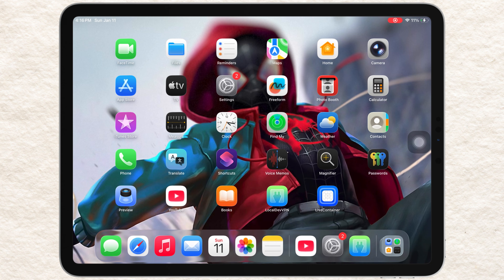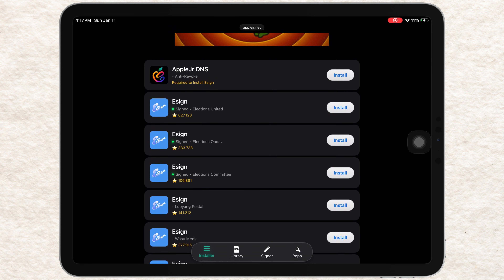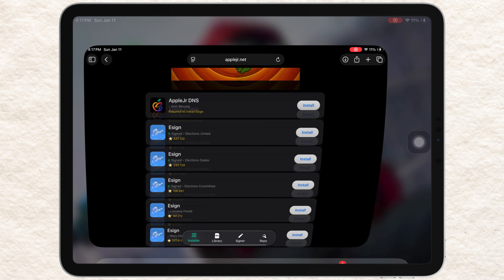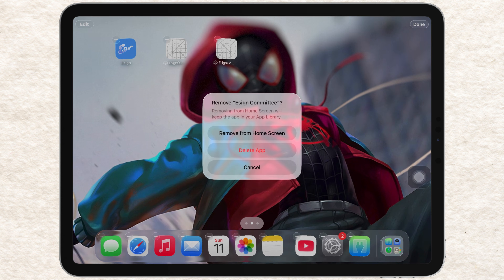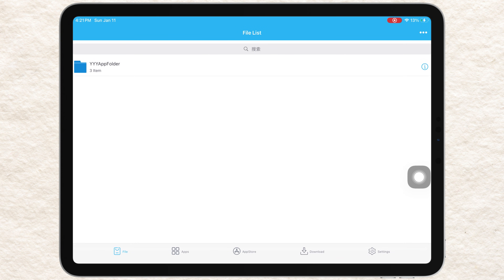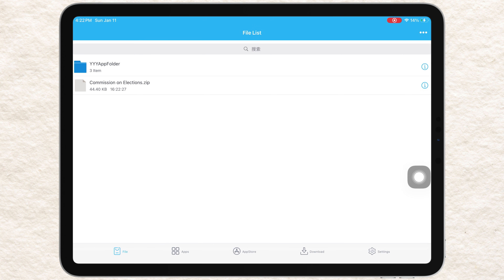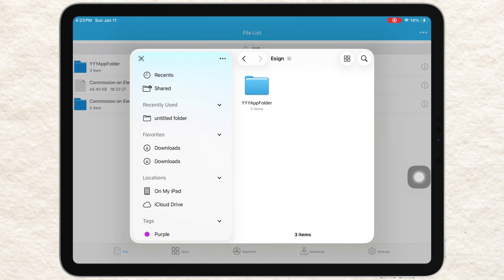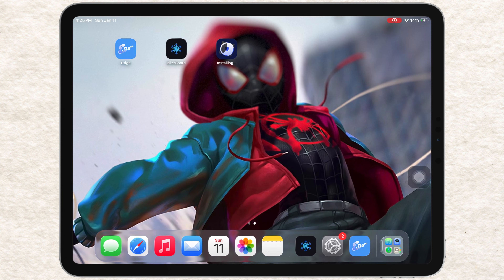NEW Esign iOS 2026 | Install IPA Files on iPhone or iPad No Computer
Discover the latest breakthrough in iOS sideloading with NEW Esign iOS 2026! In this step-by-step tutorial, learn how to install IPA files on iPhone or iPad without a computer. No jailbreak required – just your device and a few simple taps. Perfect for iOS 26 users and beyond, this updated Esign method with newest certificate, no revoke, no computer and any iphone or ipad working method 2026.

✅ No jailbreak
✅ No AltStore or SideStore
✅ Works on latest iOS versions
✅ Updated method for 2026

install esign on ios 26
esign ios 26
install ipa without computer
install ipa iphone no pc
install ipa ios 26
esign ios latest version
esign no computer
enterprise certificate ios